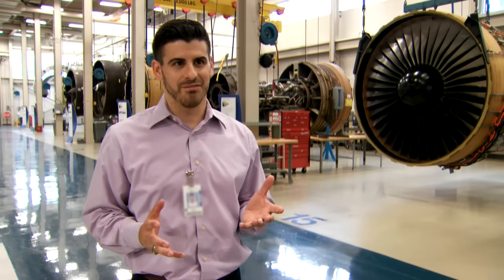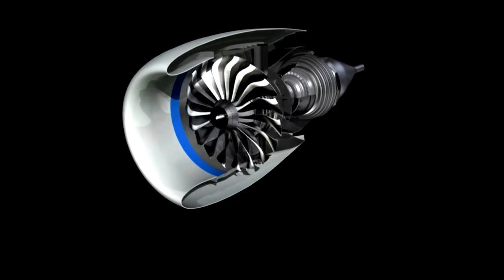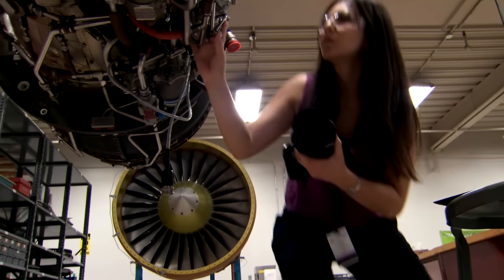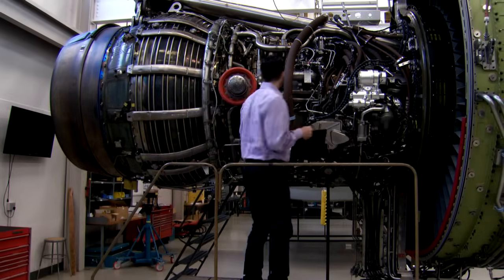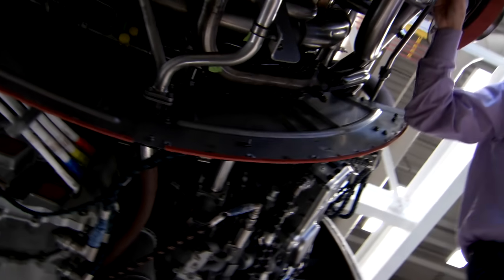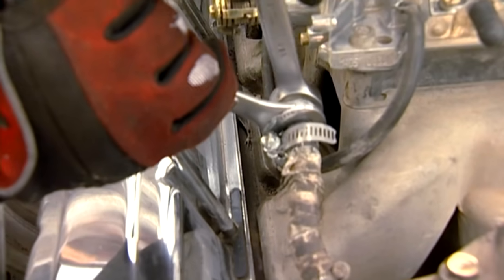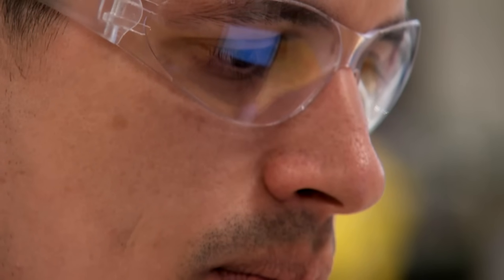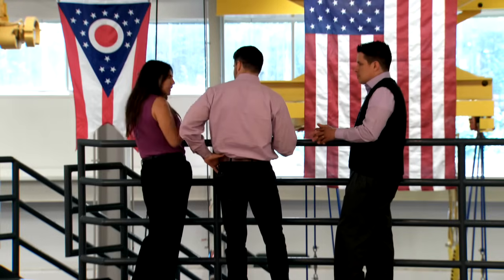Mechanical Engineer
Meet three mechanical engineers who are designing the next generation of jet engines at a major US company.  They explain how their curiosity about how things work eventually led them to advanced engineering degrees and cool careers with aircraft engines.